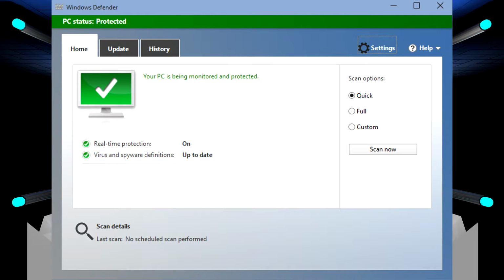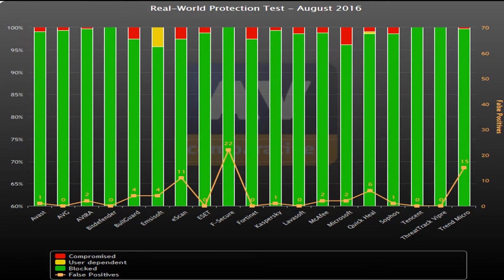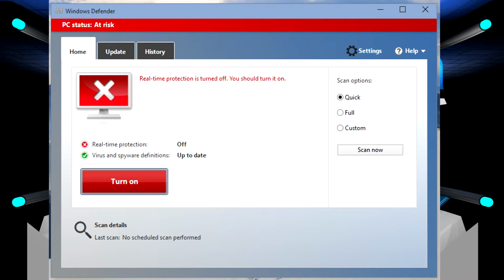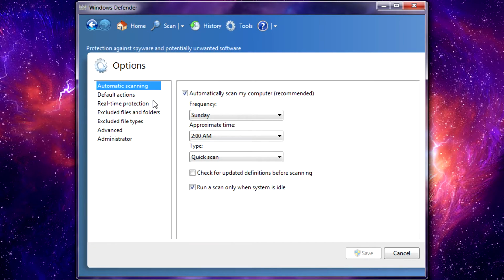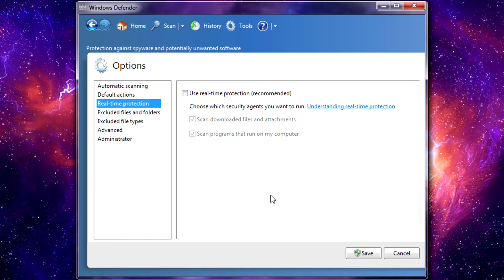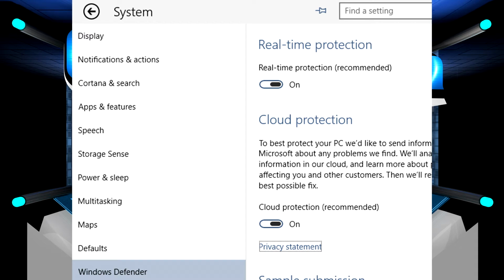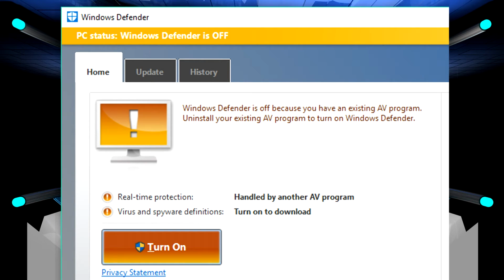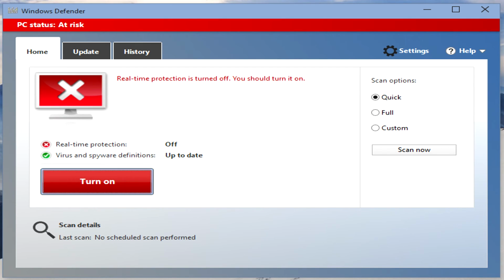Disable Defender to Improve Performance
Disable Defender to improve Performance on your computer if you have an active antivirus/antimalware already.

Shipping:
Attn: CappTech